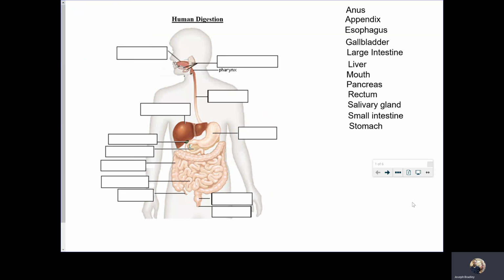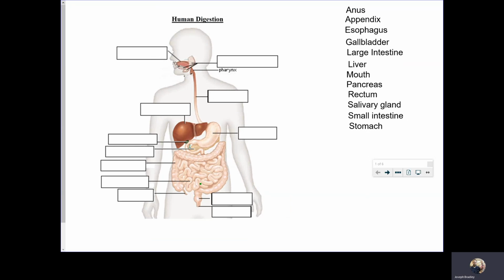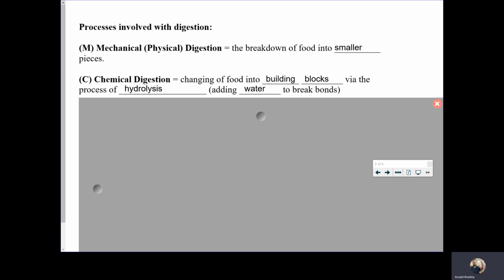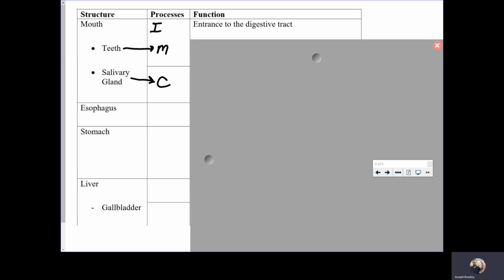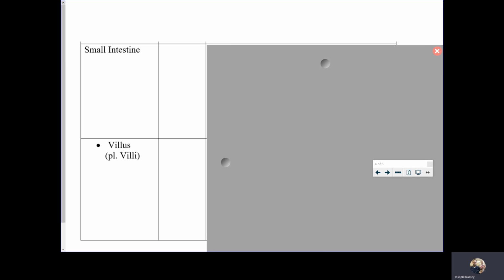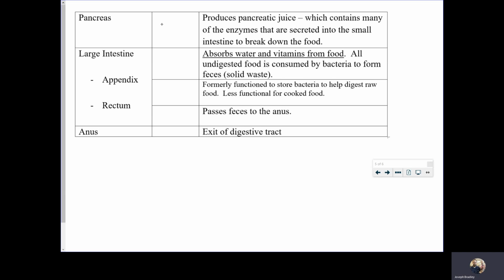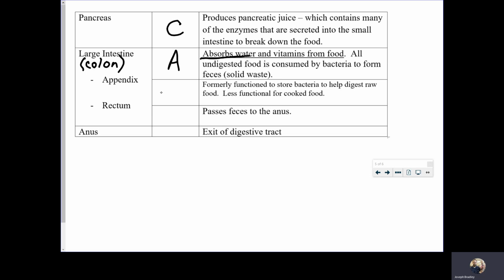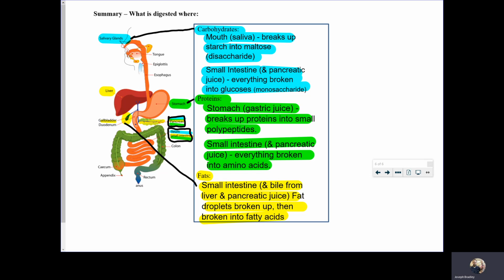Human Digestion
Lesson for HS Biology